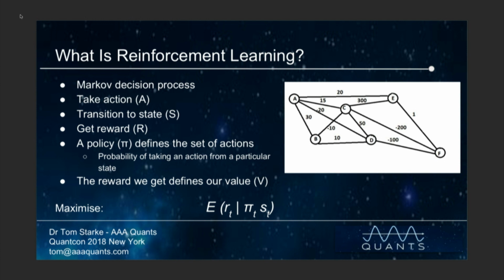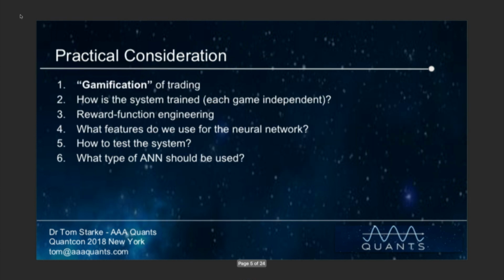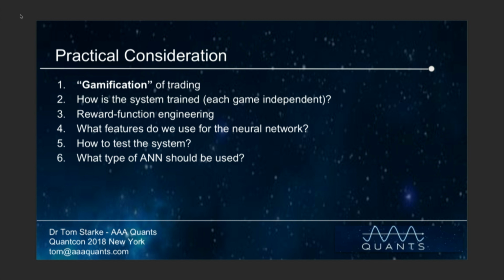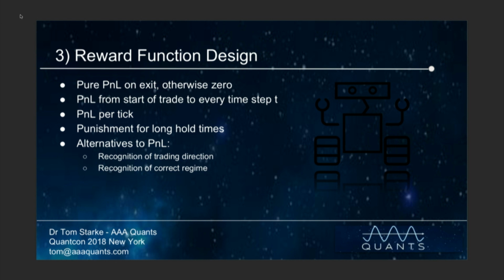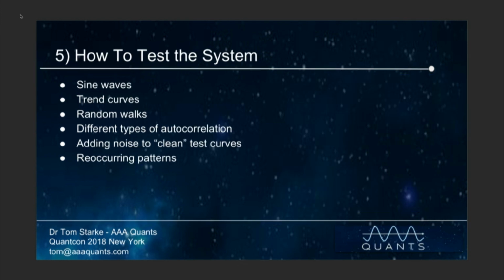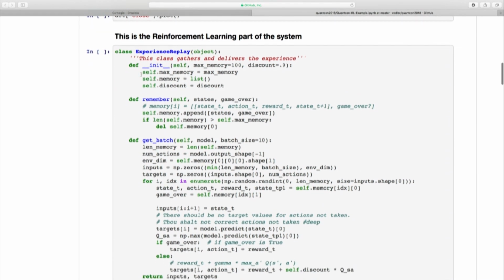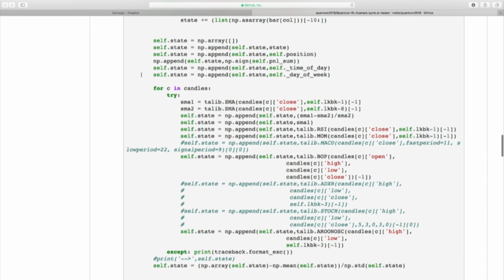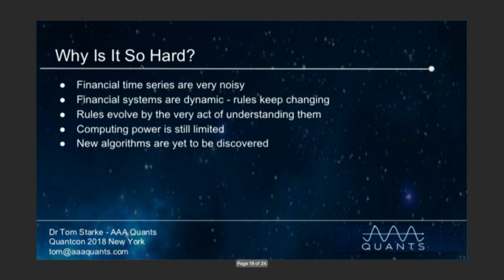Reinforcement Learning for Trading Practical Examples and Lessons Learned by Dr. Tom Starke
This talk, titled, “Reinforcement Learning for Trading Practical Examples and Lessons Learned” was given by Dr. Tom Starke at QuantCon 2018.

Description:
Since AlphaGo beat the world Go champion, reinforcement learning has received considerable attention and seems like an attractive choice for completely autonomous trading systems. This talk shows practical aspects and examples of deep reinforcement learning applied to trading and discusses the pros and cons of this technology.

About the Speaker:
Dr. Tom Starke has a Ph.D. in Physics and works as an algorithmic trader at a proprietary trading company in Sydney. He has a keen interest in mathematical modeling and machine learning in the financial markets. He has previously lectured computer simulation at Oxford University and lead strategic research projects for Rolls-Royce Plc.

Tom is very active in the quantitative trading community, running workshops for Quantopian, teaching people quantitative analysis techniques, and organizing algorithmic trading meetup groups such as Cybertraders Syd.